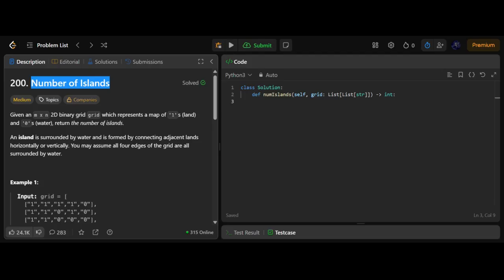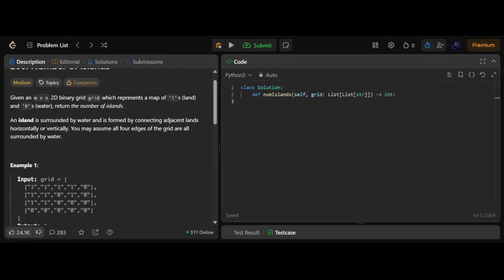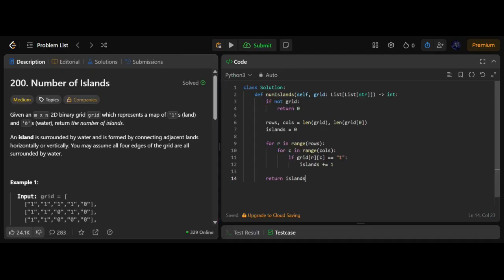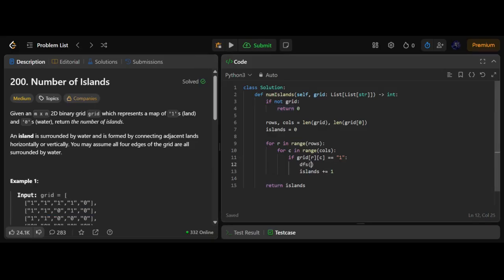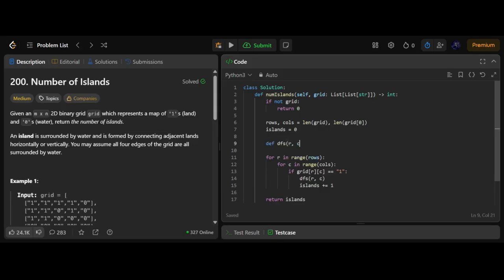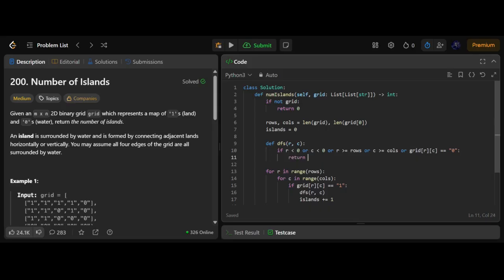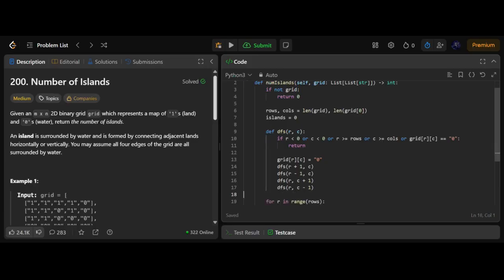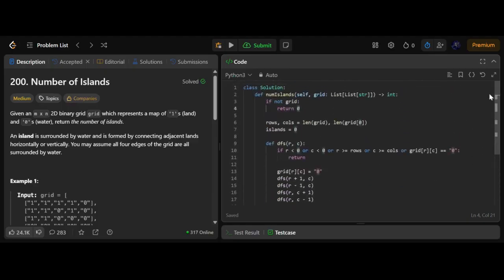Number of Islands - Leetcode 200 - Python